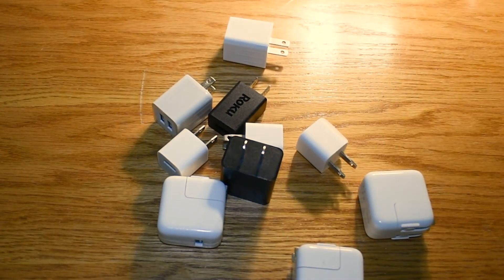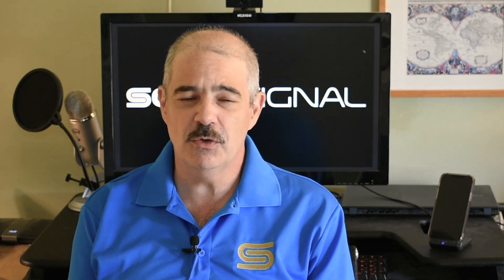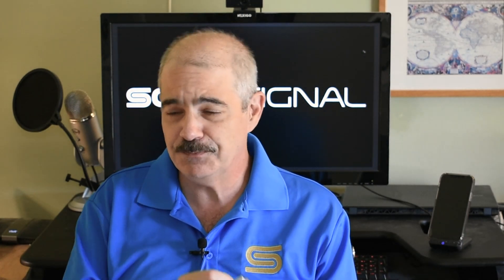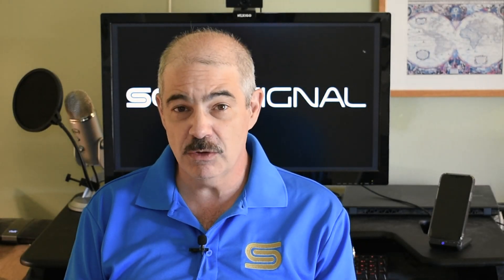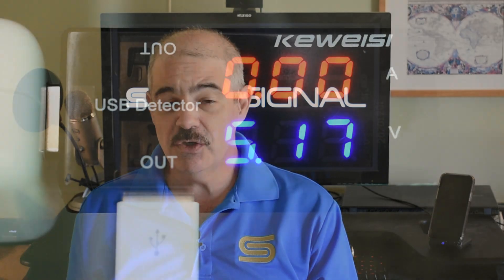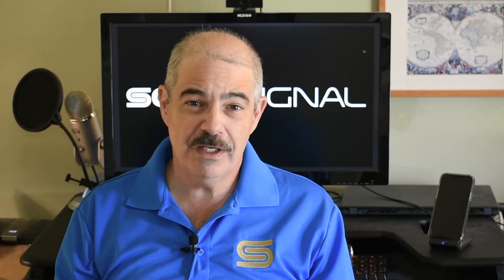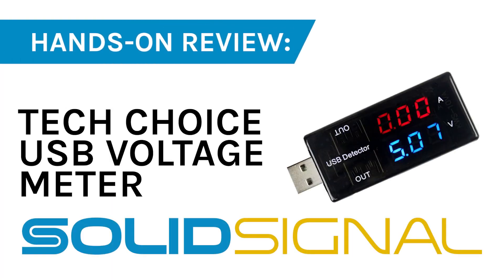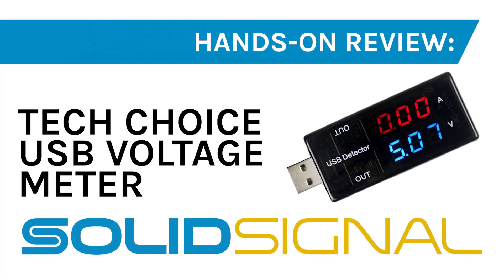Are your electronics stealing from you? Here's the device that will tell you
Is that USB charger you got in 2007 worth keeping? Are your electronics stealing power while you sleep? Use this little device and you'll get the answers you seek.